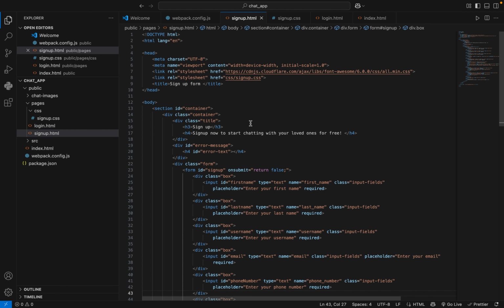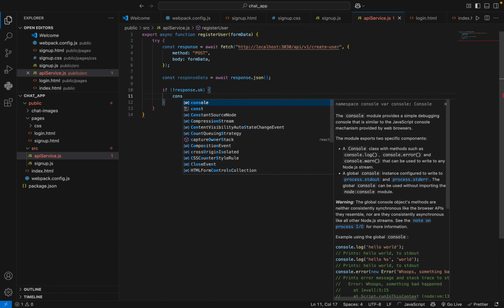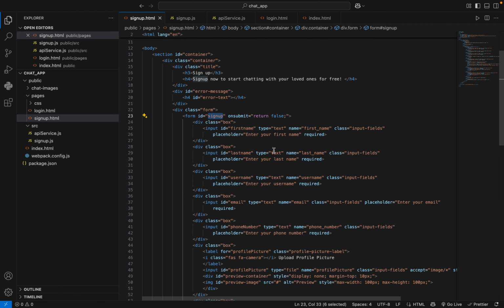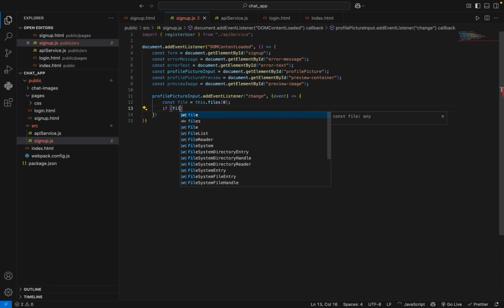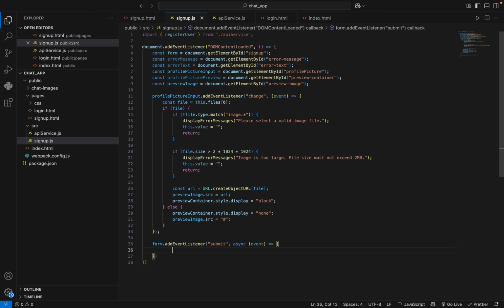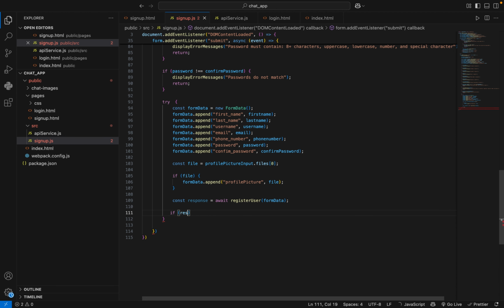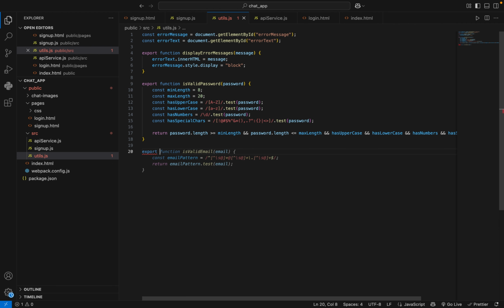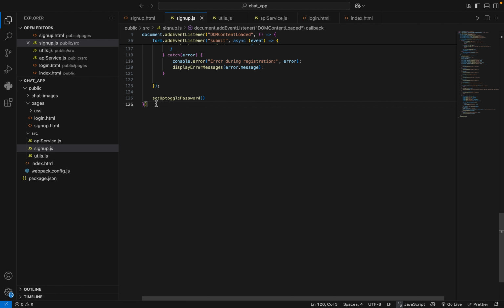How to Build a Chat app: User Registration Frontend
🚀 How to build a chat app using HTML, CSS, JavaScript, Java, Spring Boot — Part 4
In this video, we’ll cover frontend implementations of the signup functionality